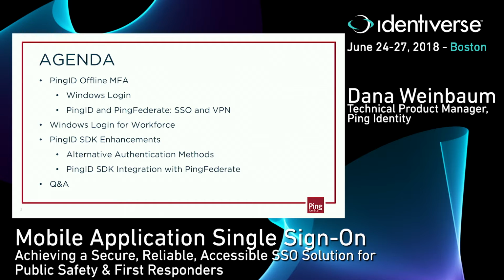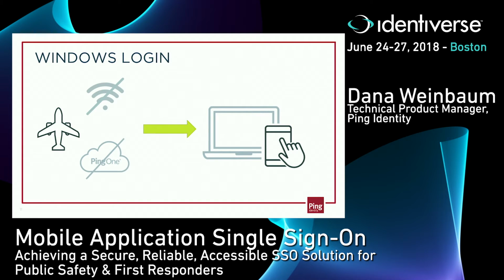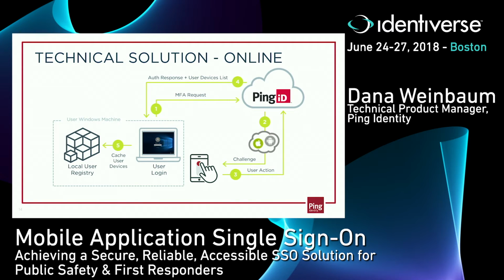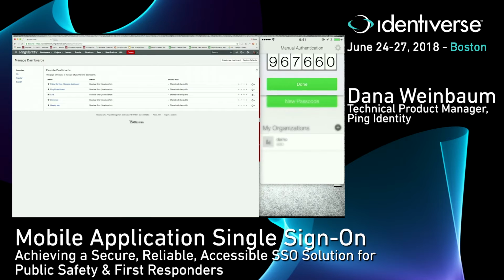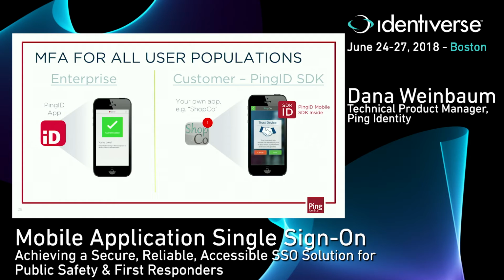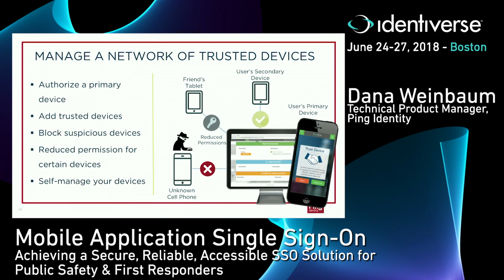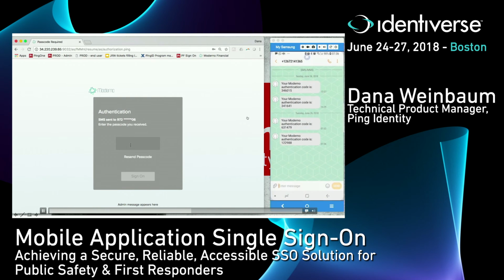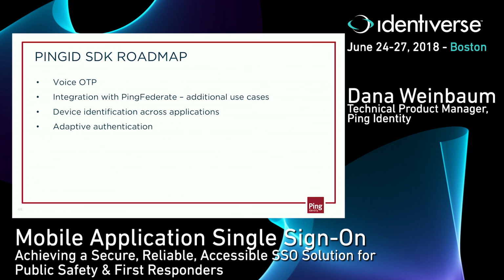6/26 Ping Identity MasterClass: PingID Demo: Offline MFA and SDK Enhancements | Identiverse 2018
Presenter: Dana Weinbaum, Technical Product Manager, Mobile, Ping Identity.

This session will help you to understand how you can use PingID in different offline use cases. You'll get a close look at the newest features and SDK capabilities that were introduced over the past year. Our live demo will show you what PingID looks like from the user side as well as the administrator side.